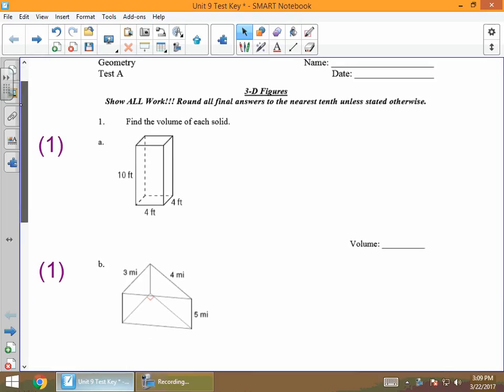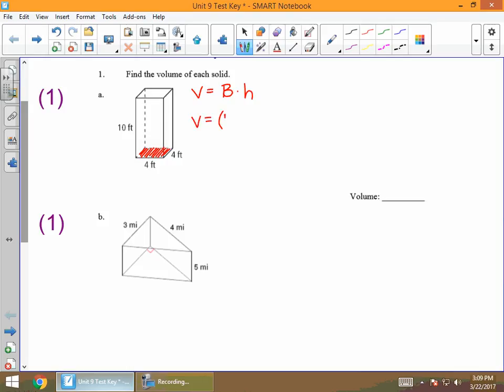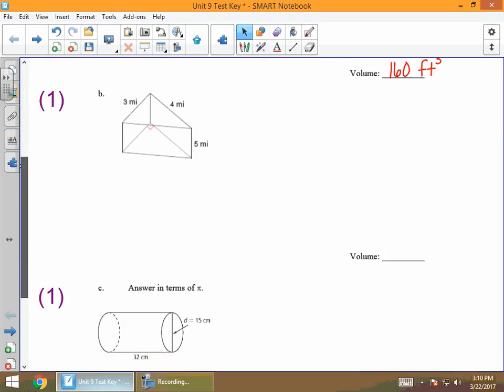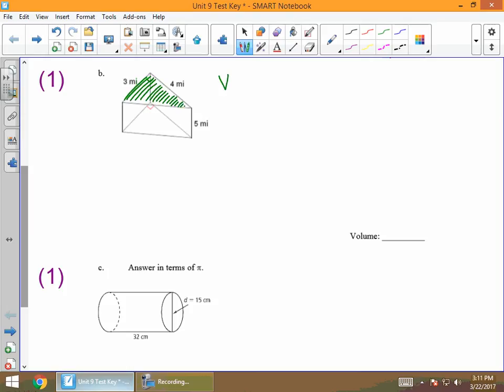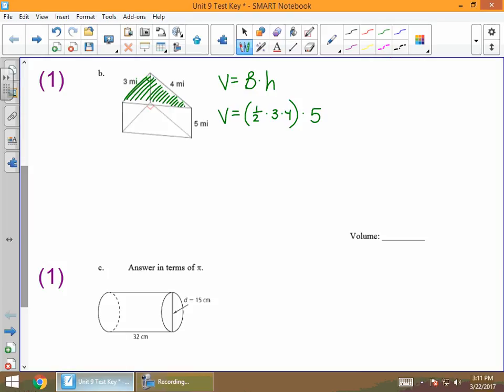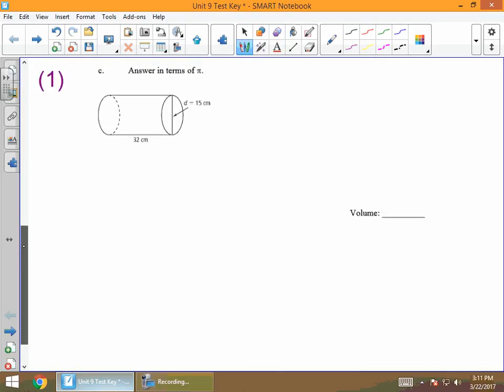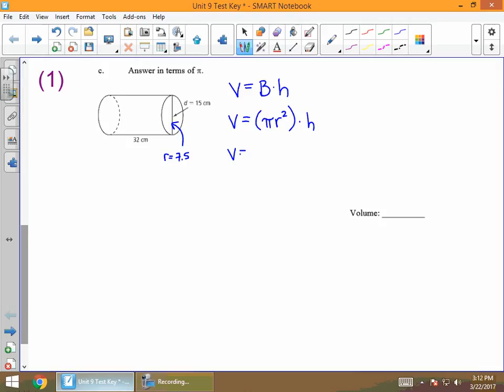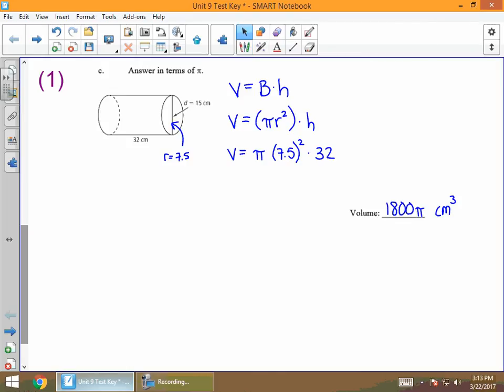Unit 9 Volume Test Key Page 1